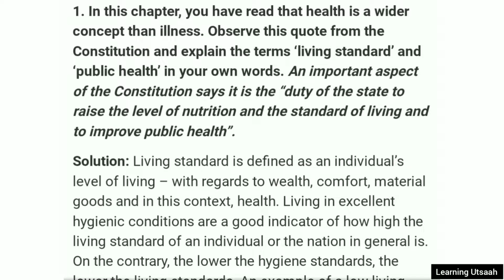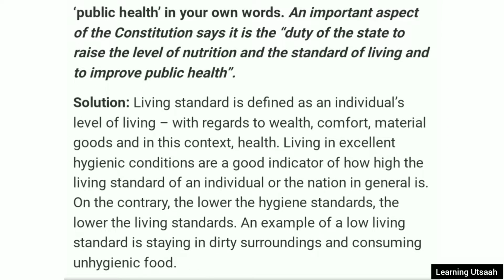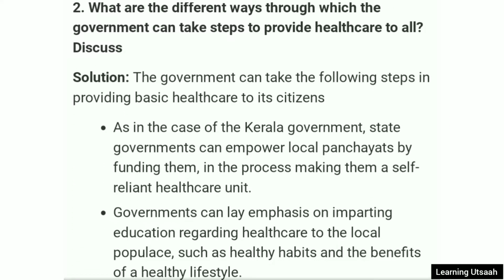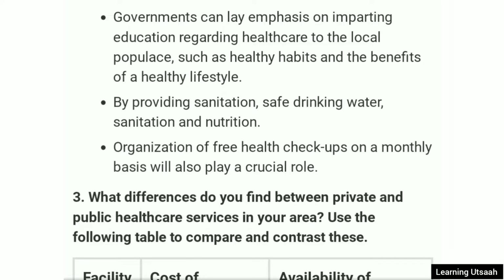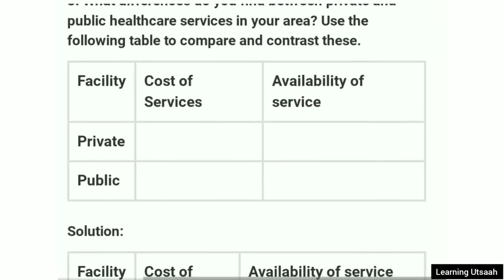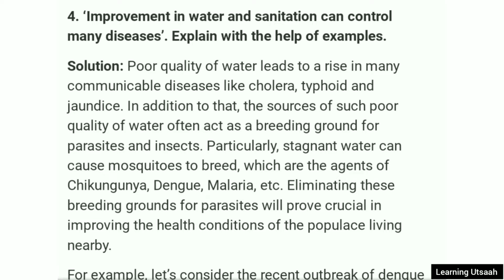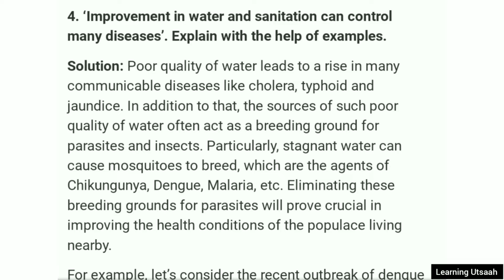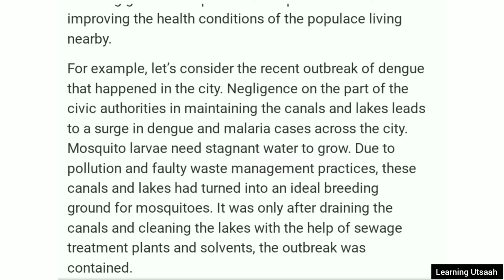Ncert Class 7 Civics Chapter-2 Back Exercises l Learning Utsaah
Ncert Class 7 Civics Chapter-2 Back Exercises